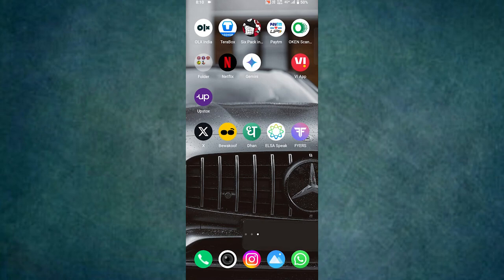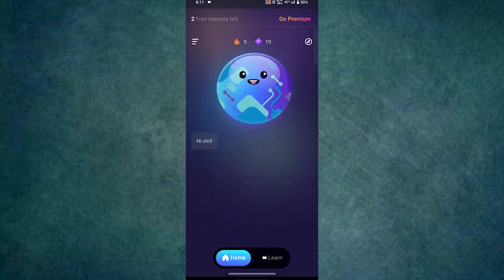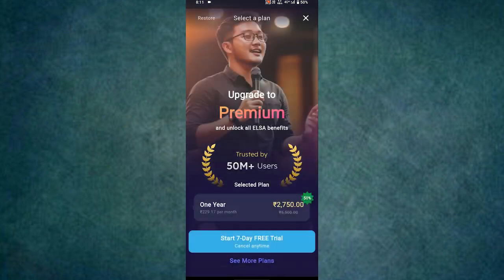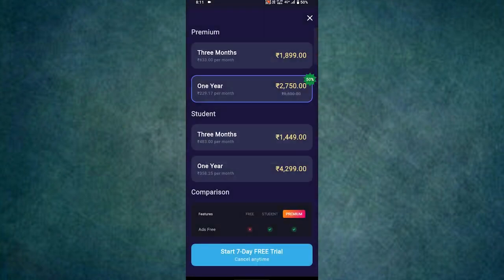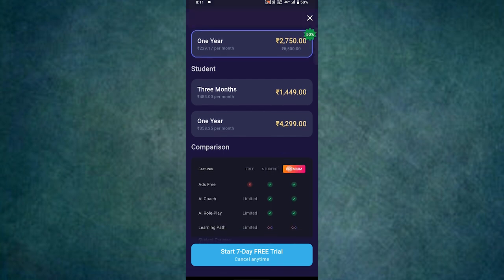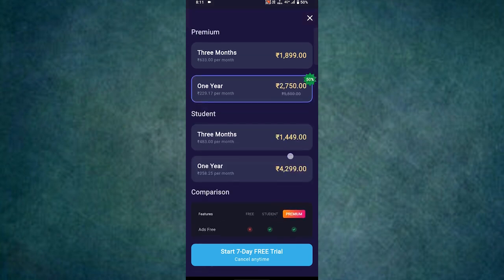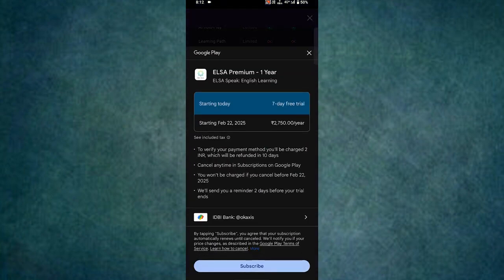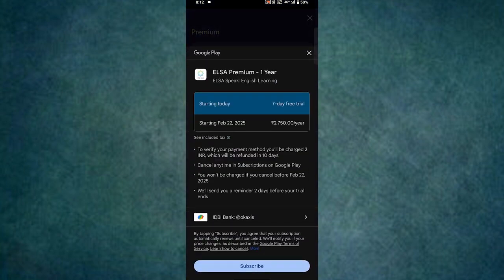How to Upgrade to Premium on Elsa Speak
Learn how to upgrade to Premium on Elsa Speak quickly and easily! This step-by-step tutorial will show you how to get Elsa Speak Premium and unlock advanced English learning features.